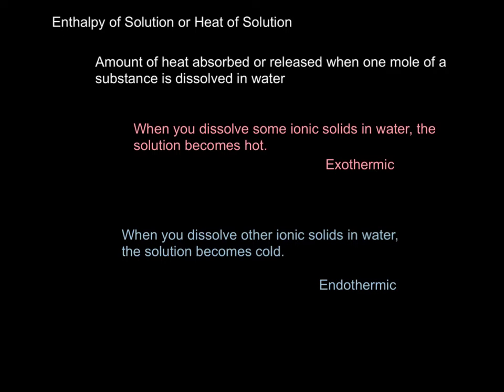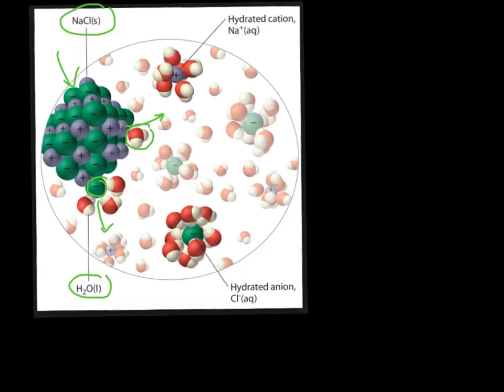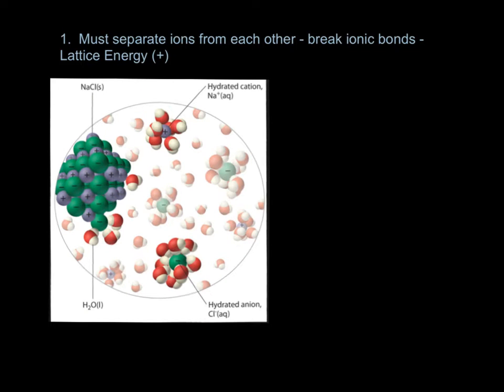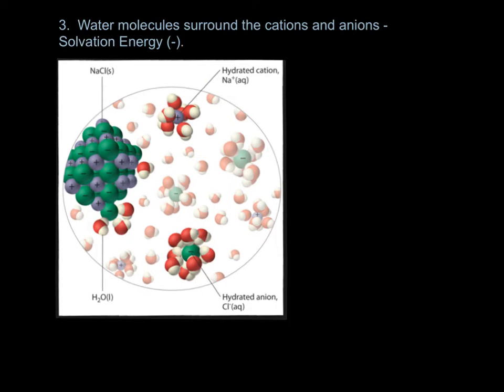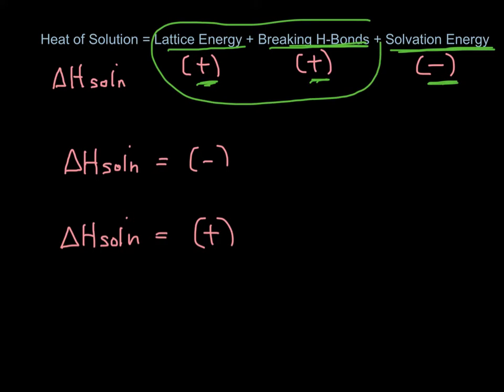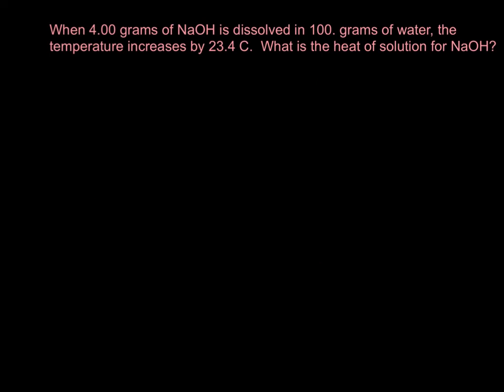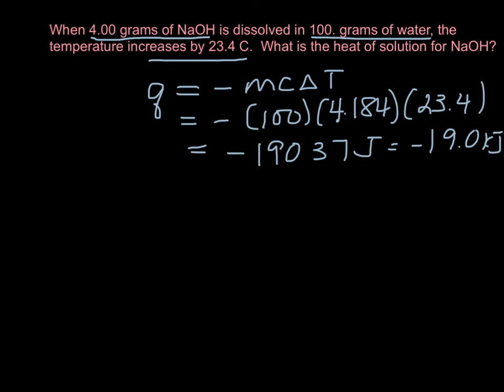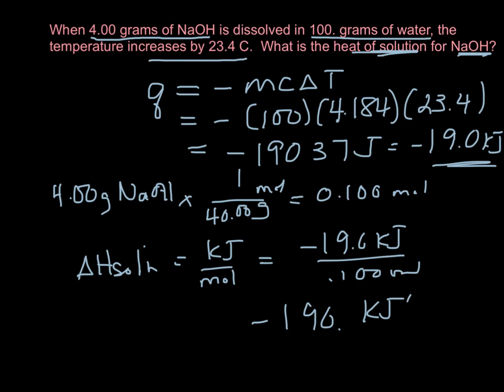Heat of Solution